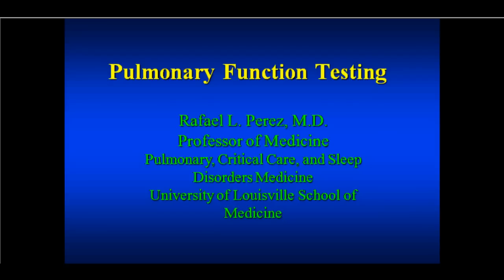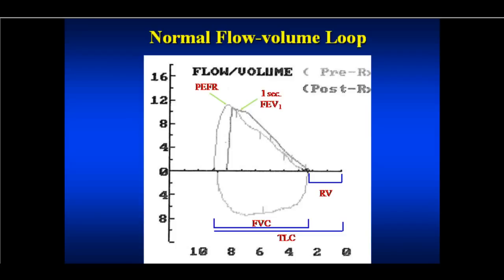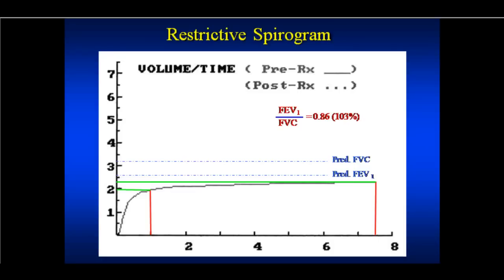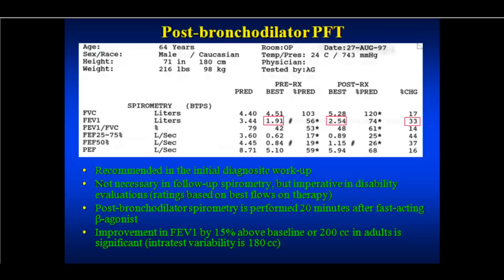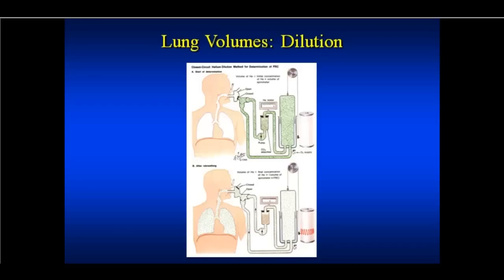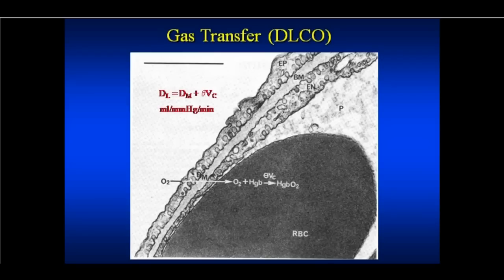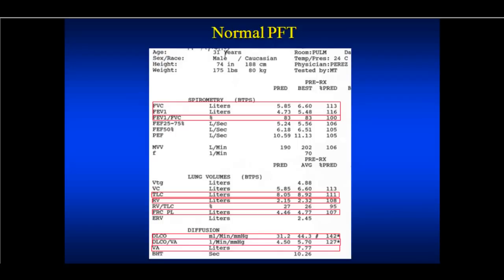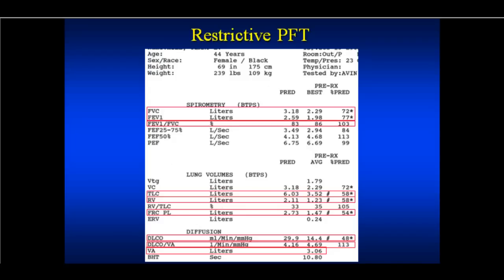PFTs with Dr. Perez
Dr. Rafael Perez is a Professor of Medicine on faculty at the University of Louisville and is the Chief of Medicine at the Louisville VA Hospital. In this lecture, Dr. Perez discusses PFTs.